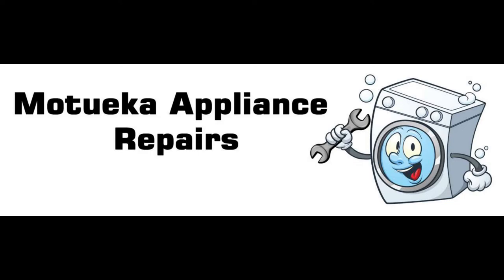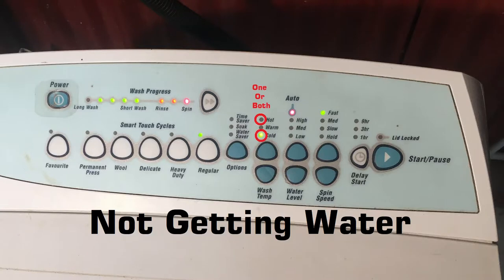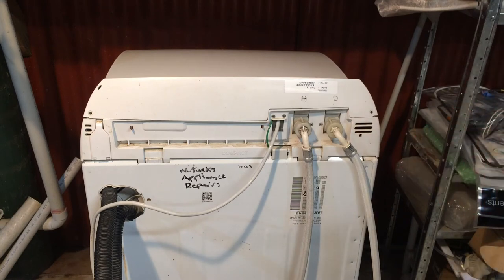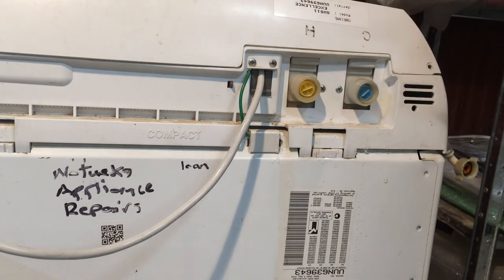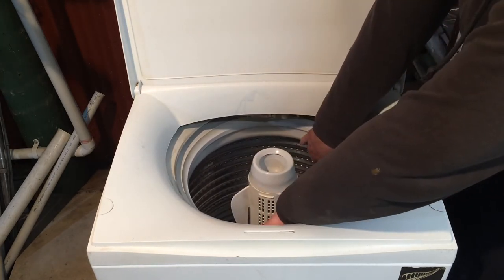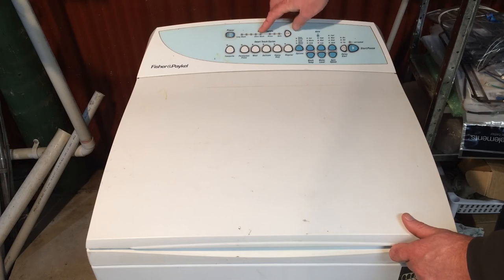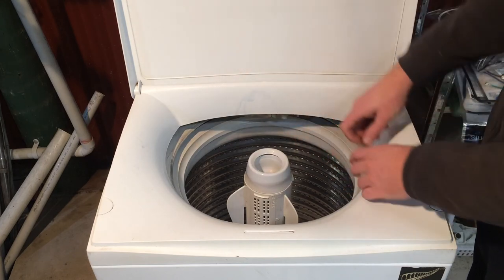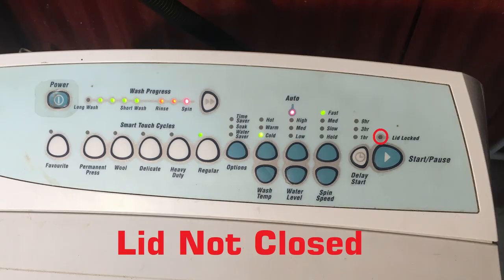User Warning Codes, Fisher & Paykel Smart Drive Washers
In this video I go over what the user warnings are on Fisher and Paykel Smart Drive top loader washing machines, (This is when it does the rising/ascending beeps.) and the common things to check to fix them.

If you have a fault code rather then user warning have a look at this video

I'm sorry for the slideshow for the first couple of minutes, its the best way to get the info across.

0:00 Intro.
1:30 Summary of warning lights/codes.
2:50 Cold and/or Hot water light flashing.
5:30 Water level light flashing.
7:16 Rinse or Spin light flashing.
8:55 Rinse or Spin Light AND Spin Speed Light flashing.
11:24 Lid lock light flashing.